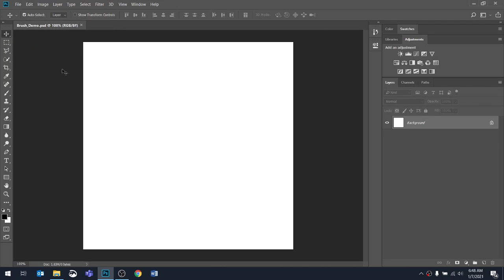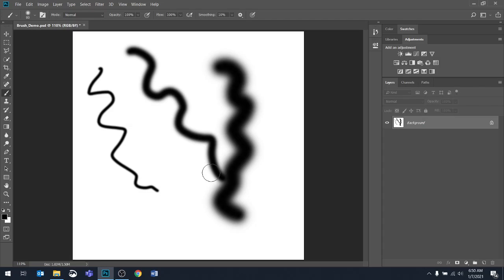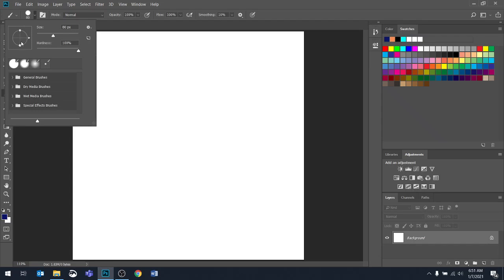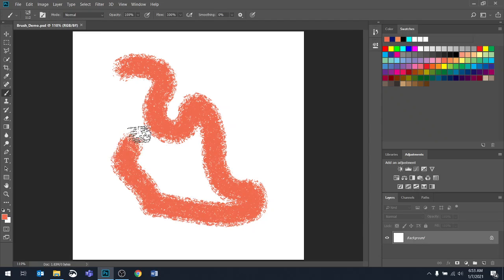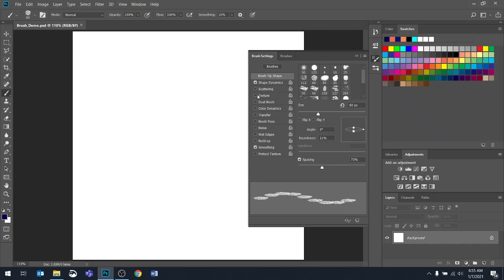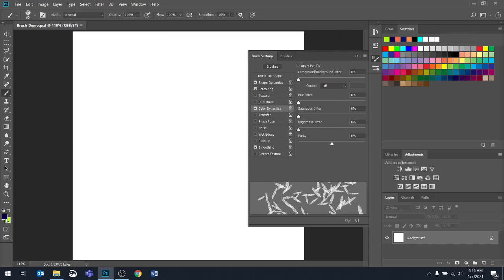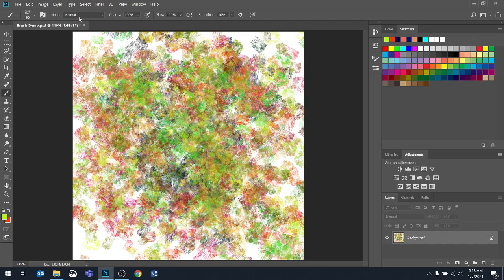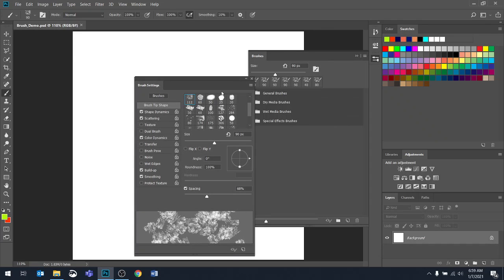Photoshop: Brush Basics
Brush Tool=Quick key B
Brush Settings=F5

Learn how to change size and hardness along with other Brush settings to create custom brush strokes.